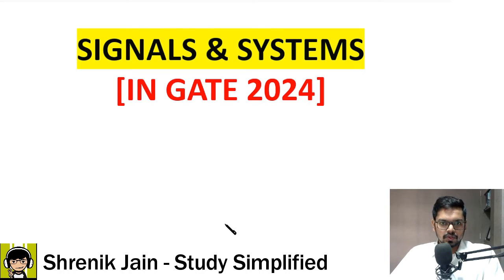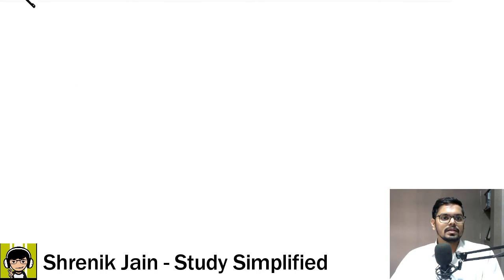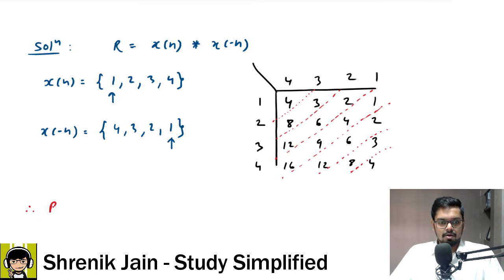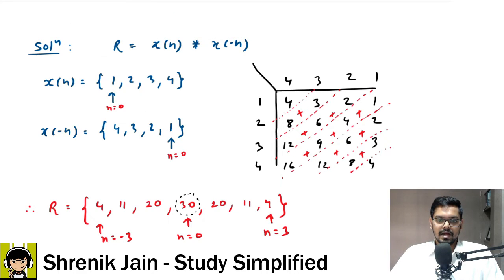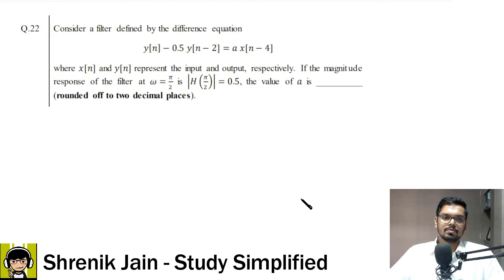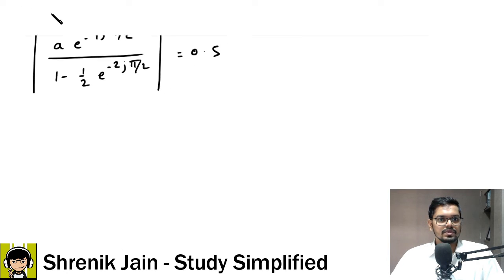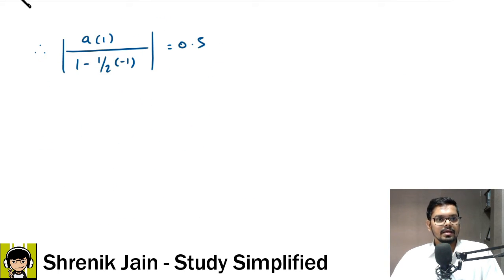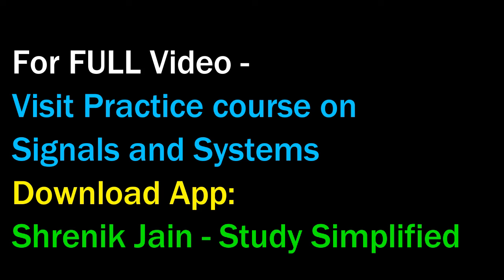Signals & Systems | GATE IN 2024 Solution | Previous Year Questions | Instrumentation Engineering